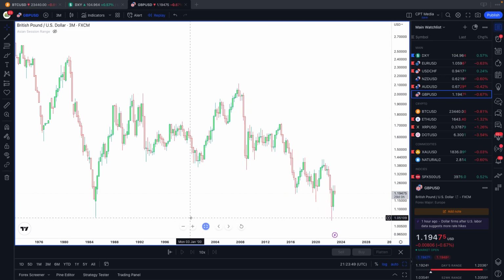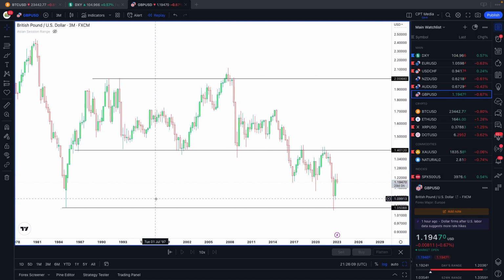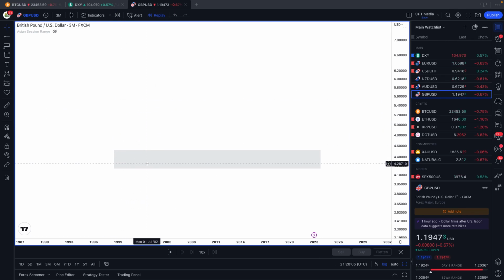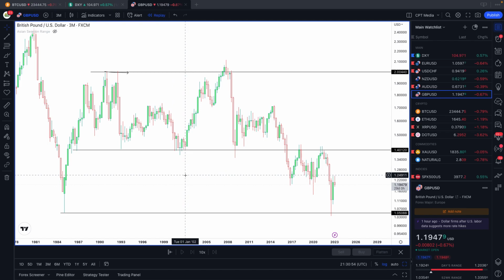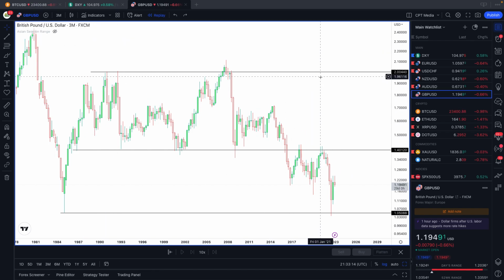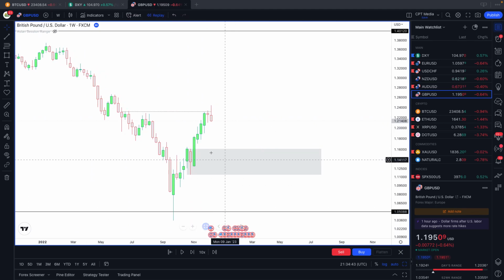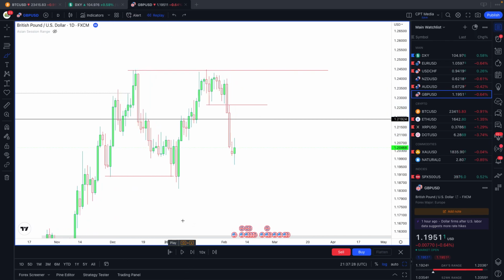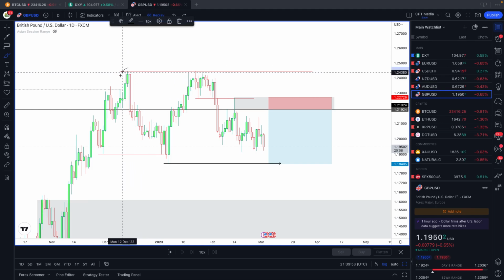THIS SMPLE RANGE/LIQUIDITY STRATEGY IS ALL YOU NEED (FOREX/CRYPTO)